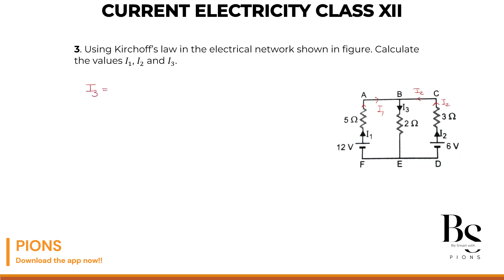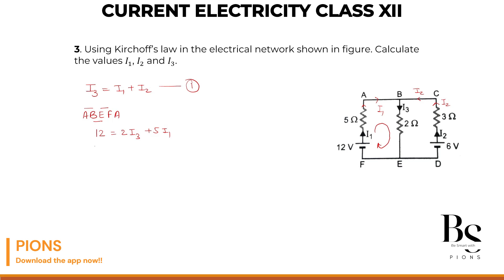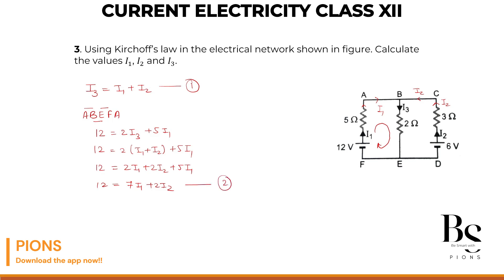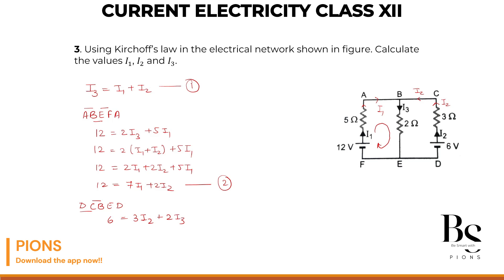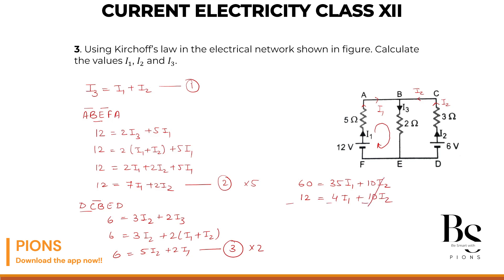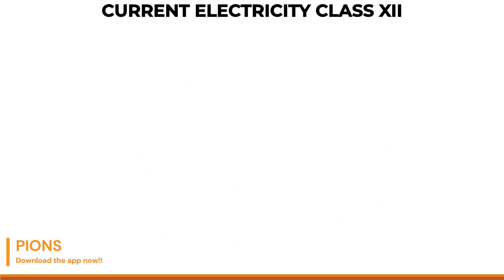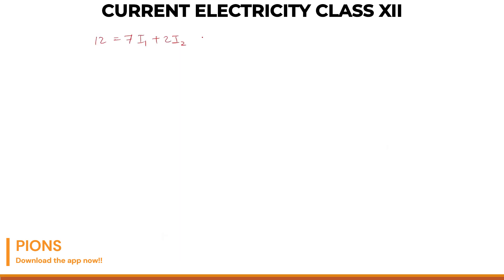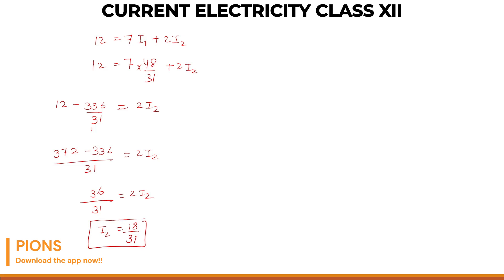Using Kirchoff’s law in the electrical network shown in figure. Calculate the values 𝐼_1, 𝐼_2 and 𝐼_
Using Kirchoff’s law in the electrical network shown in figure. Calculate the values 𝐼_1, 𝐼_2 and 𝐼_3